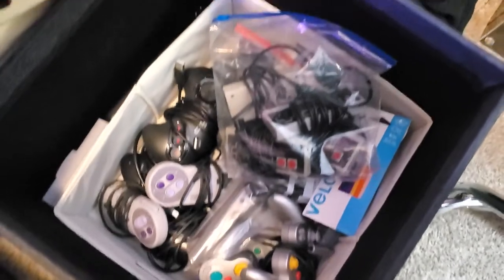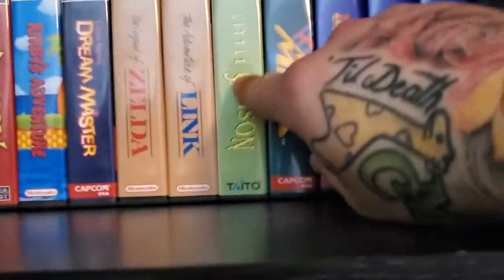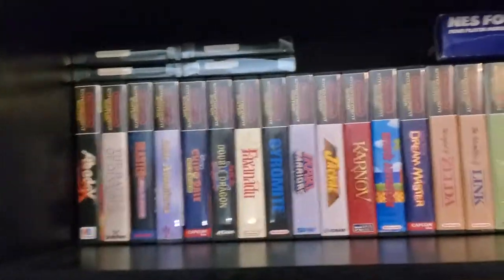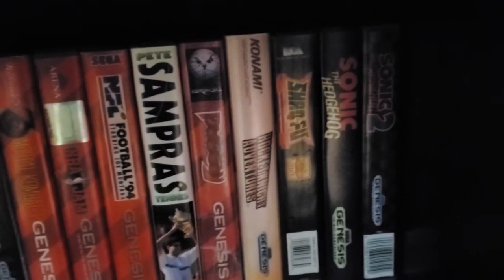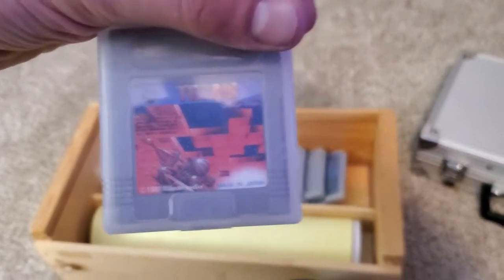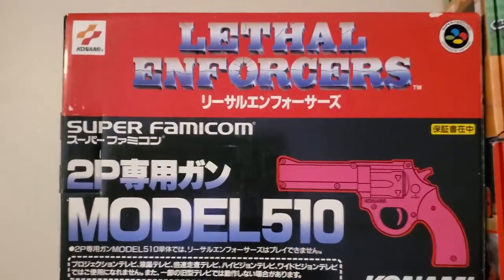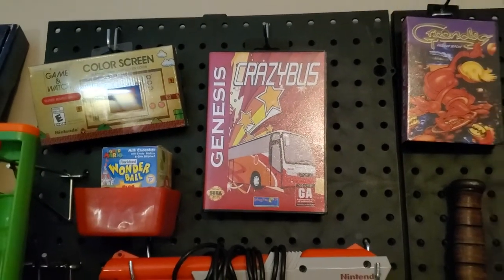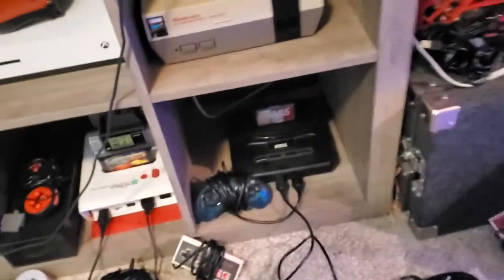2021 Gameroom Tour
Opening track by Kickassdgun